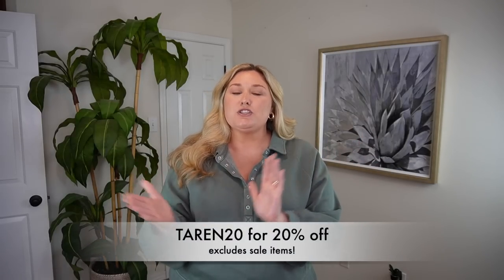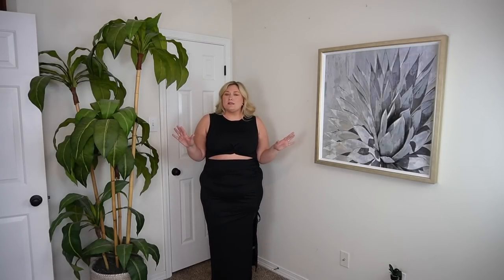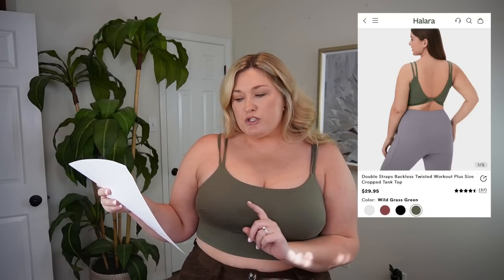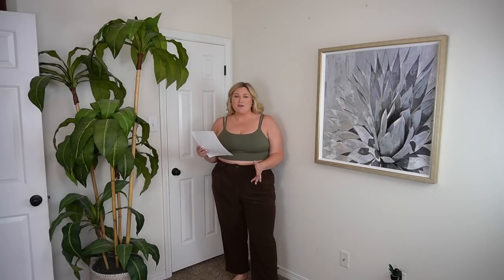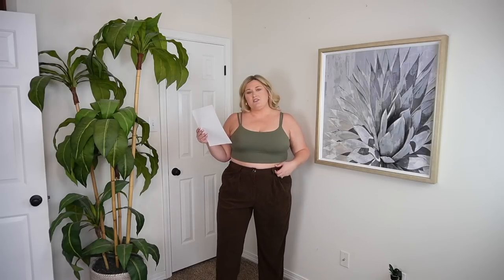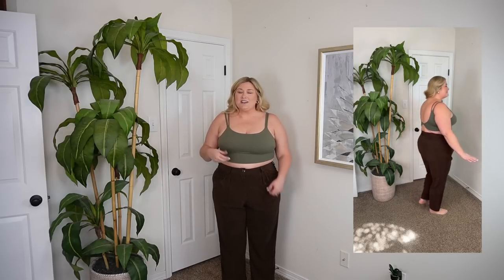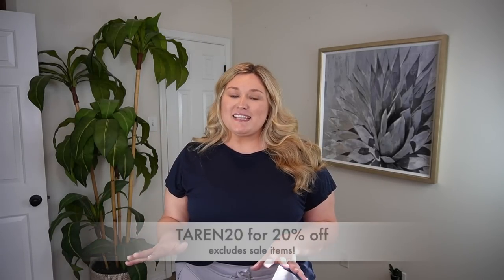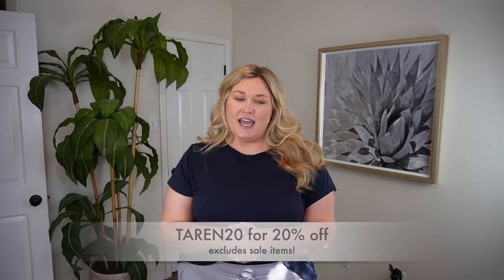HALARA PLUS SIZE HAUL | Pre-Black Friday Sale | HELLO BODYCON DRESS 😍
Hey y’all! Showing you a few new favs plus ol’ faithful goodies. TAREN20 will save you 20% at checkout (excludes sale items).

Round Neck Twisted Cut Out Ruched Drawstring Split Hem Bodycon Midi Casual Plus Size Dress
Color：Black
Size：2X

Double Straps Backless Twisted Workout Plus Size Cropped Tank Top
Color：Wild Grass Green
Size：1X

Mid Rise Button Zipper Side Pocket Plus Size Corduroy Casual Pants
Color：Demitasse
Size：2X

High Waisted Button Multiple Pockets Straight Leg Casual Plus Size Pants
Color：Lone Pine Green
Size：3X

HalaraMagic™ High Waisted Back Side Pocket Stretchy Knit Denim Plus Size Casual Leggings
Color：Moonlit Ocean
Size：3X

Cloudful™ Air Fabric High Waisted Drawstring Side Pocket Plain Full Length Plus Size Joggers
Color：Steel Gray
Size：3X

My measurements…
Bra/cup: 40DD
Bust: 50.5 inches
Waist: 44 inches
Hips: 54.5 inches
Height: 5’8”-5’8.5”
Tops: 2X/3X (sometimes XXL)
Bottoms: 20W